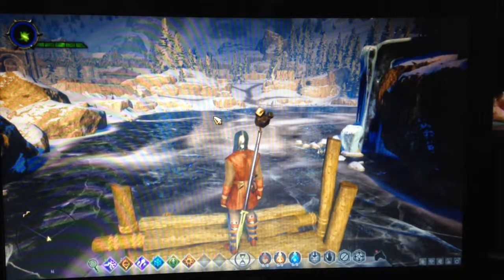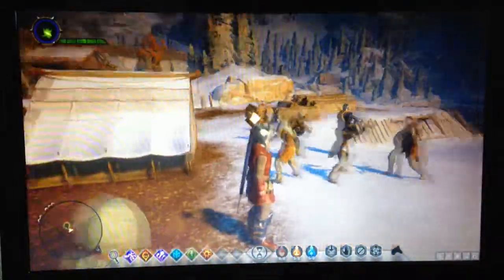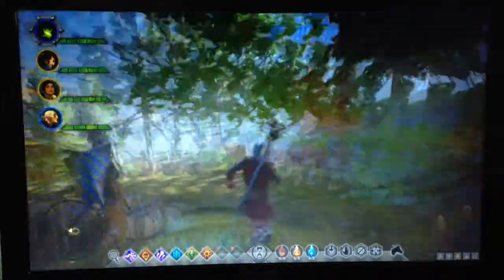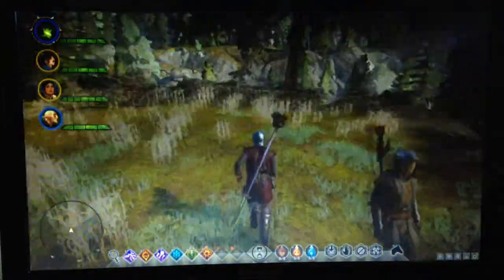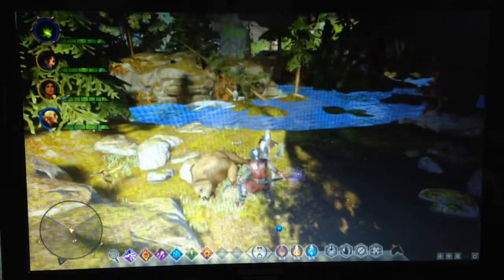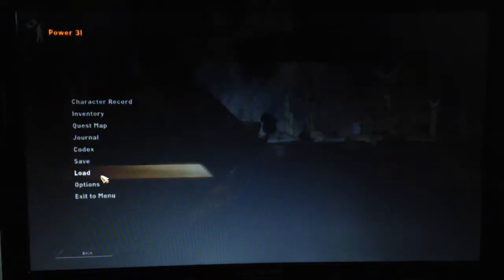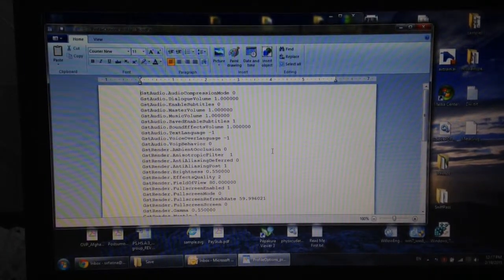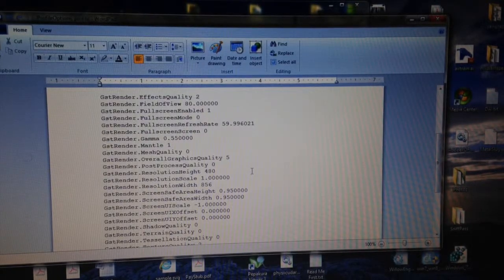Dragon Age Inquisition Lenovo Y570 Nvidia Geforce 555m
This is a guide on how to run Dragon Age Inquisition on hardware below minimum requirements - in this case Lenovo Ideapad Y570 with Core i5, Nvidia Geforce 555m, 8 gigs RAM and Windows 7. The trick is to run the game at a very low resolution, but with a couple of antialiasing tricks, it looks quite good and plays mostly above 30 fps. It never really goes below 25ish , and on average it does 40-50, even in battles.